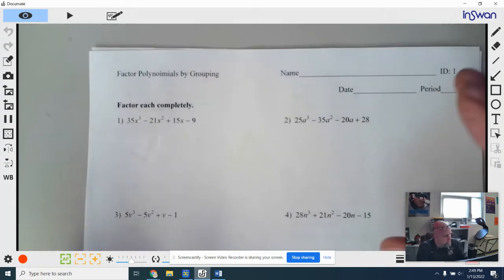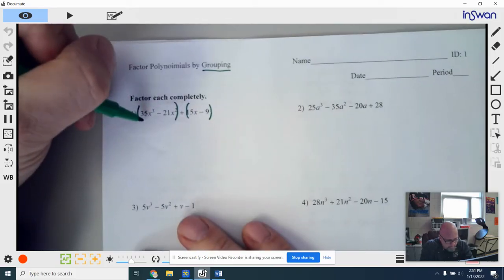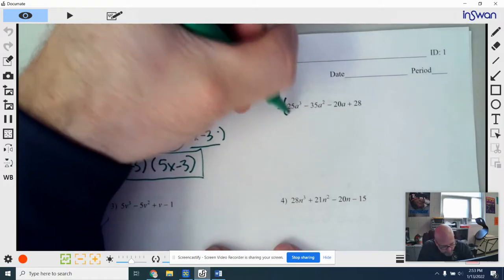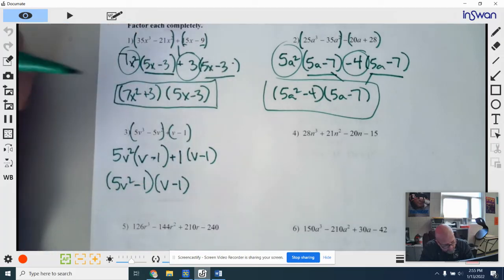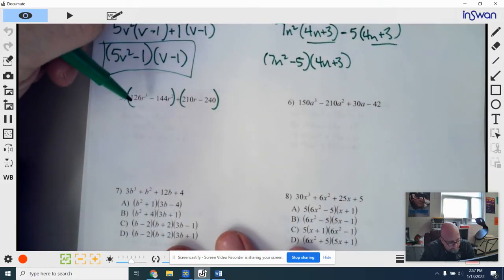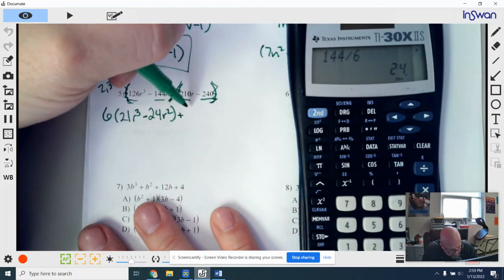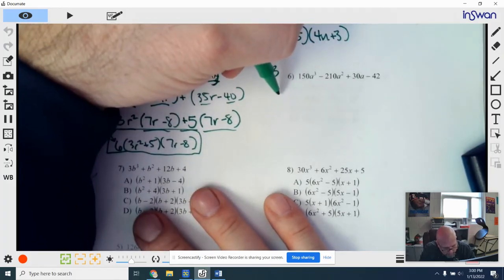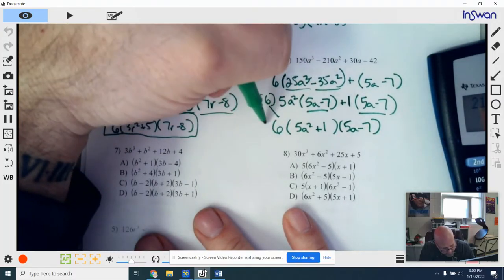Factor Polynomials by Grouping